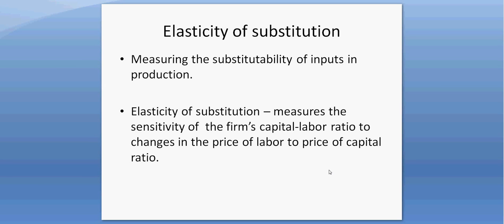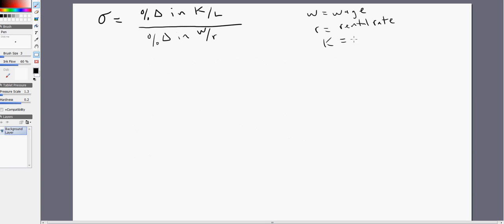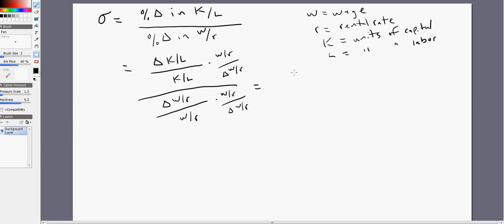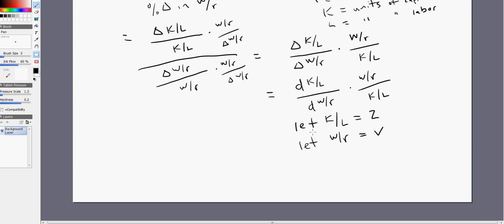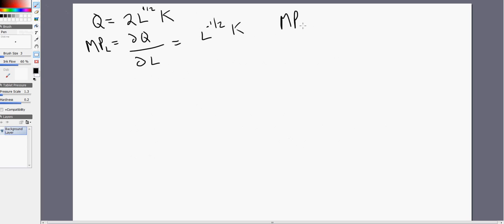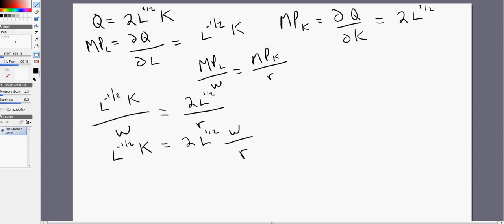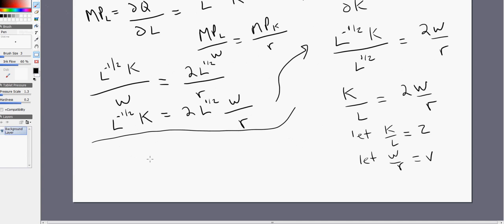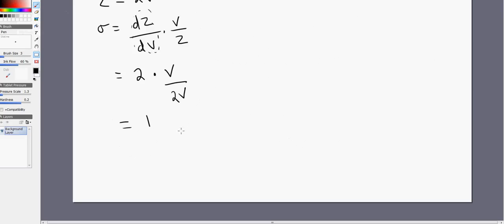Elasticity of Substitution in Production Cobb Douglas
learning elasticity of substituition